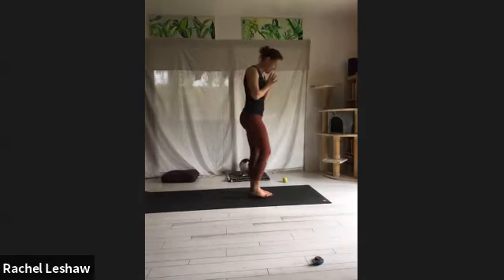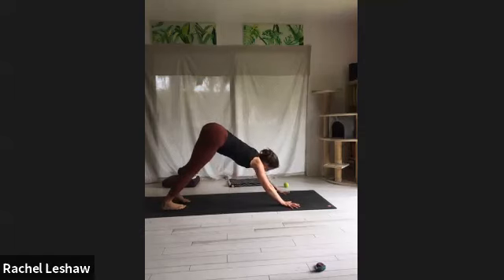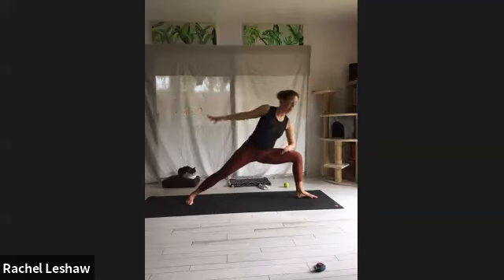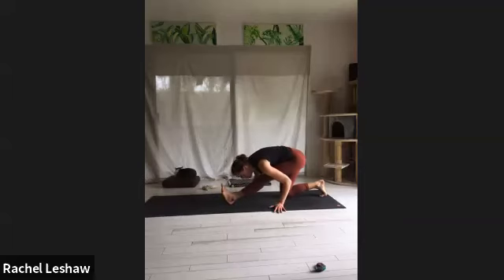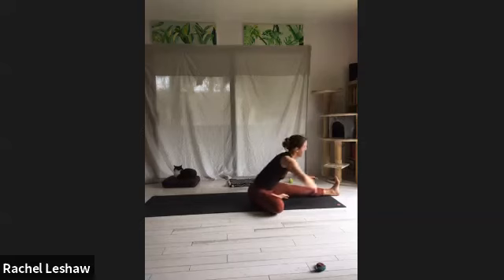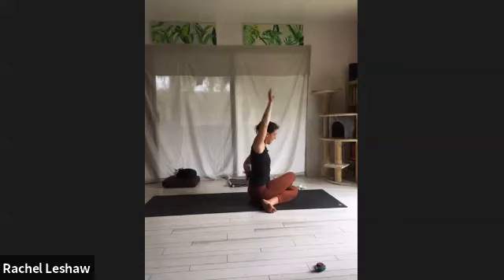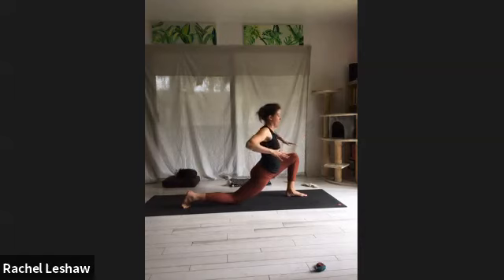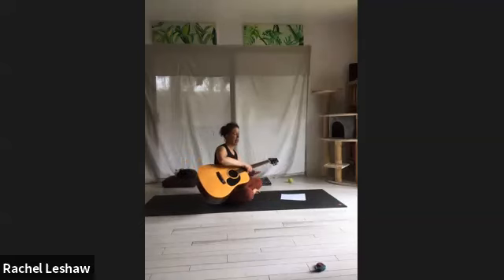Mixed Level (but dang hard!)~ Shoulders/Hips/Balancing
Shoulder openers with lunges and standing balances. Pigeon-like hip openers to Galavasana. More hip openers to Ardha Baddha Padmotanasana and eventually Vatayanasana.